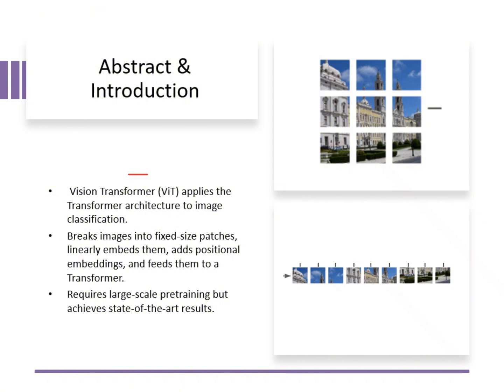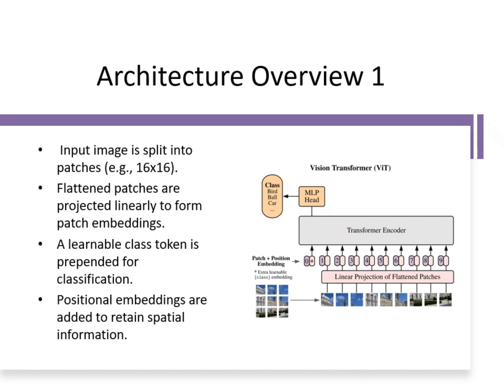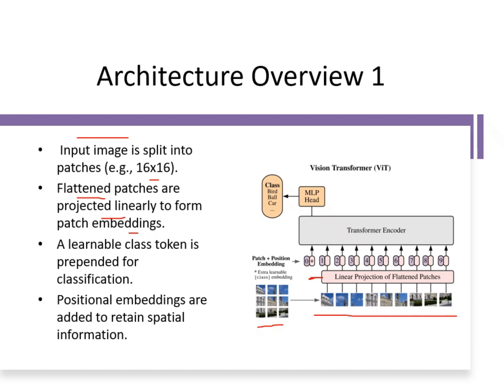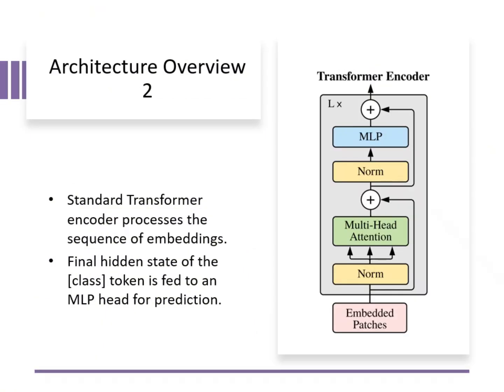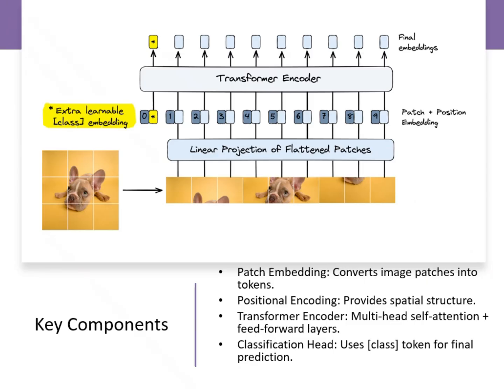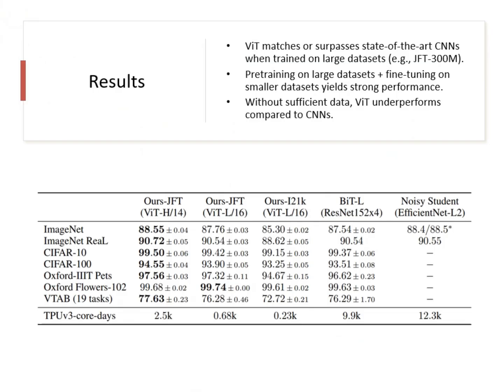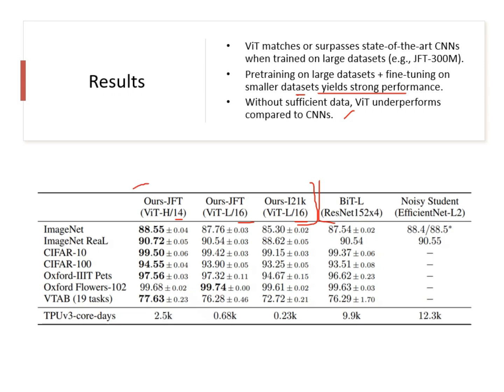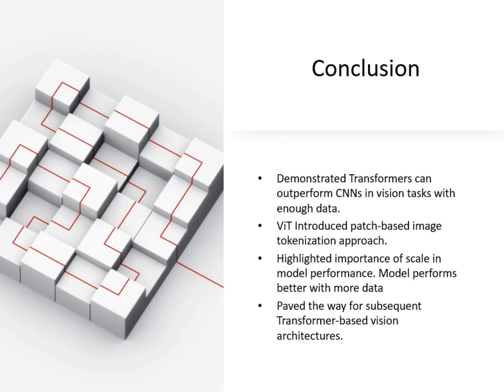Understanding The Paper Vision Transformer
In this video, I explain the paper Vision Transformer (ViT).
“An Image is Worth 16x16 Words: Transformers for Image Recognition at Scale”,

 What you’ll learn in this presentation:

Introduction and abstract of the ViT paper

How images are split into patches and processed like sequences

The Vision Transformer architecture step by step

Comparison with CNN-based baselines (ResNet, EfficientNet)

Results on datasets like ImageNet, CIFAR, Oxford Flowers, and VTAB

Why large-scale pretraining (e.g., JFT-300M) is critical for ViT’s success

This presentation gives a clear and visual overview of how ViT applies Transformers to computer vision and why it outperforms traditional CNNs at scale.